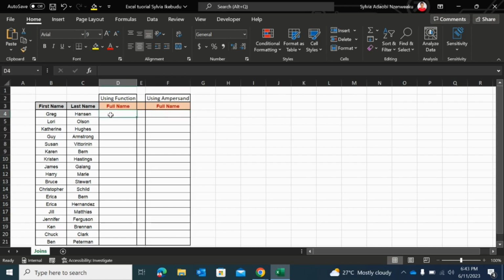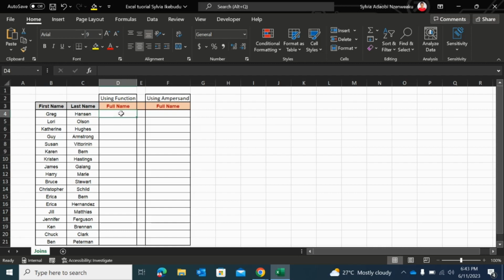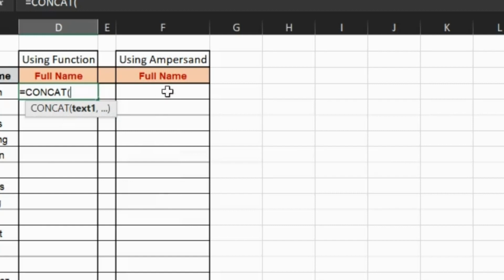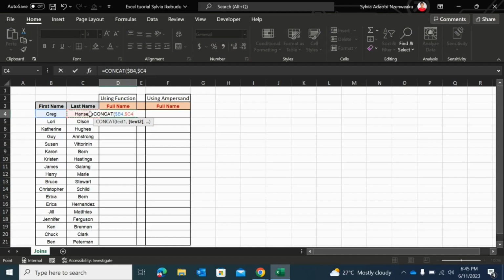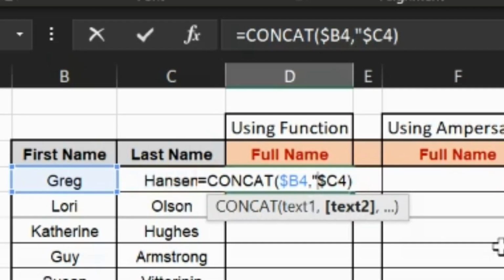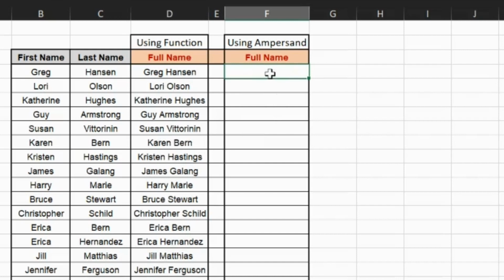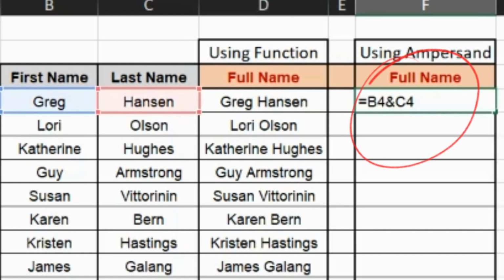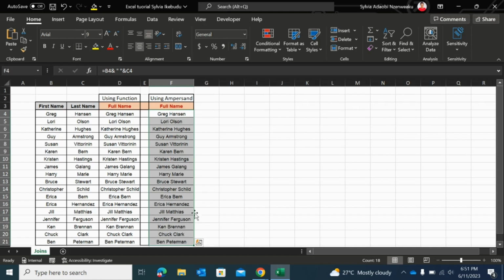Boost Your Excel Skills: Joining Cells Made Easy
In this video I'll show you how you can combine data from multiple cells into one cell in Microsoft Excel

The CONCATENATE function joins two or more text strings into one string.

In Excel 2016, Excel Mobile, and Excel for the web, this function has been replaced with the CONCAT function. Although the CONCATENATE function is still available for backward compatibility, you should consider using CONCAT from now on.
I'm Sylvia, a DATAmined Data Analyst always updating my channel with finance, data, and crypto insights for you to get knowledge. I give solutions to specific problems.

***NOT FINANCIAL, LEGAL, OR TAX ADVICE! JUST OPINION! I AM NOT AN EXPERT! I DO NOT GUARANTEE A PARTICULAR OUTCOME I HAVE NO INSIDE KNOWLEDGE! YOU NEED TO DO YOUR OWN RESEARCH AND MAKE YOUR OWN DECISIONS! THIS IS JUST ENTERTAINMENT! USE THIS PLATFORM AS A STARTING OFF POINT!

multiple cellshow to concatenate in excelhow to concatenate in excel with space